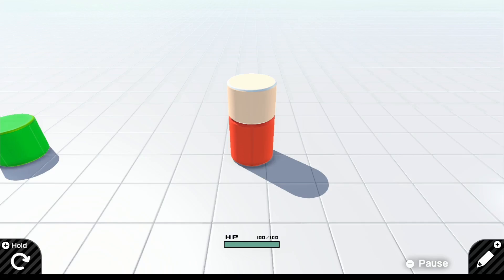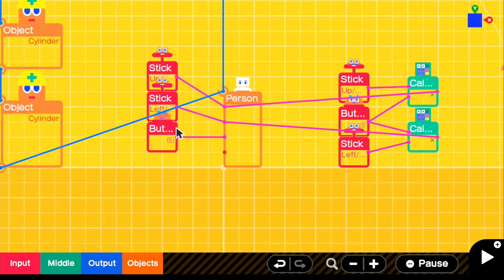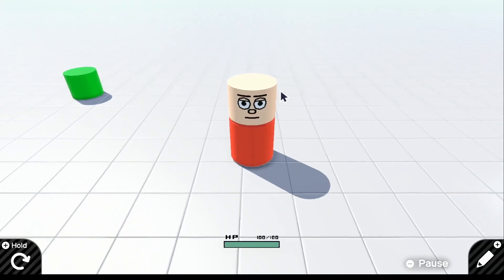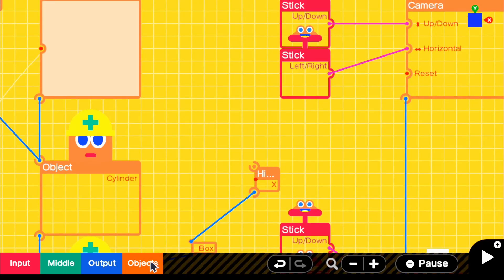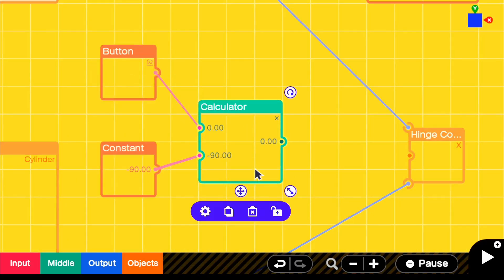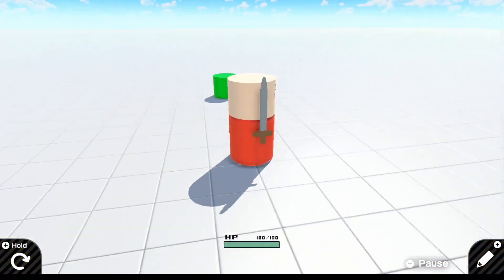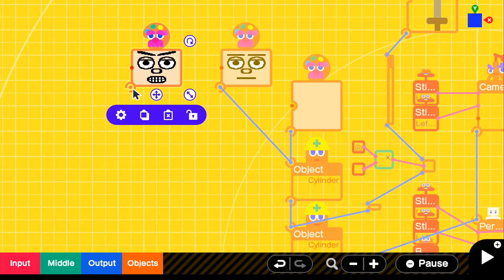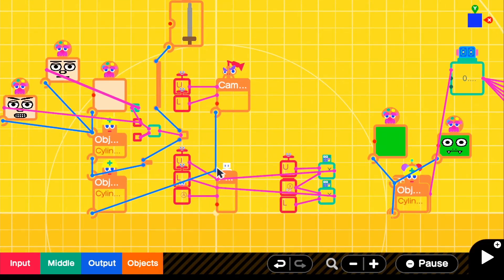Let's Build an RPG in Game Builder Garage - Episode 3 (Working Sword, Enemy Death, Face Animation)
The Let's Build an RPG! series incorporates different tutorials featured on this channel and others into one main project that you can copy and make your own, or grab ideas and implement them in your Game Builder Garage projects!

00:00 Intro
01:21 Changes/Fixes
05:35 Sword Functionality
10:32 Sword Texturing
12:56 Enemy Death
14:02 Facial Animation
16:13 Outro